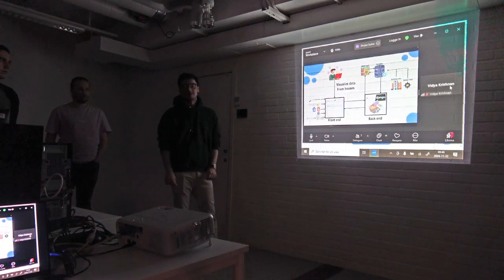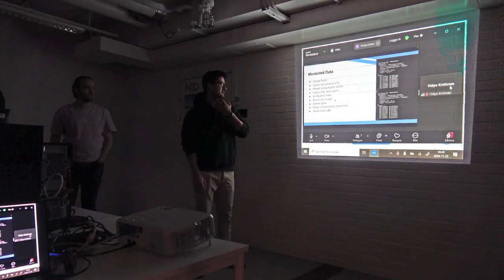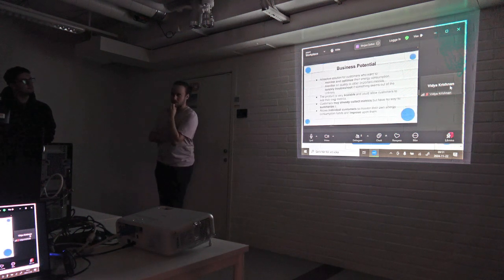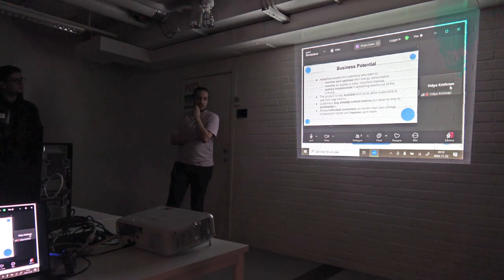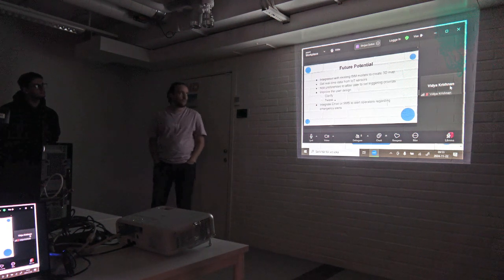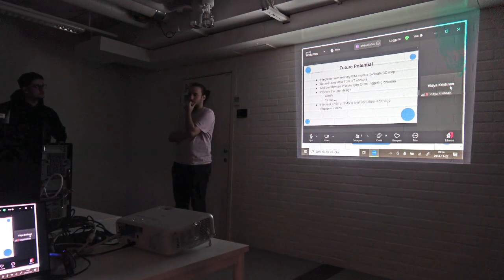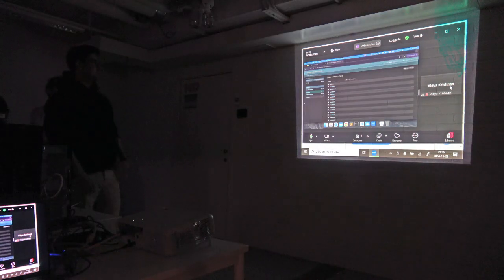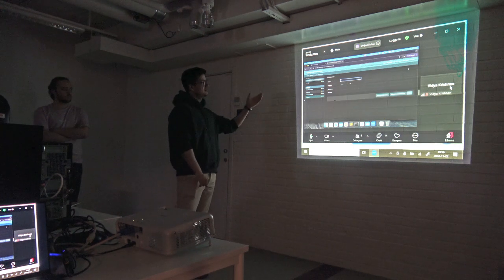Arctic Challenge hackathon 2024 - final presentations - Alt F4